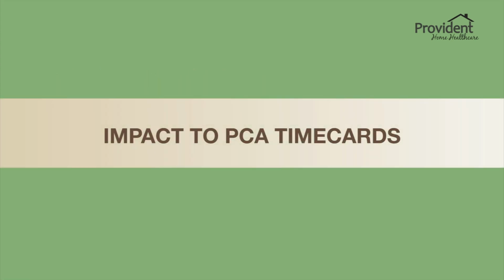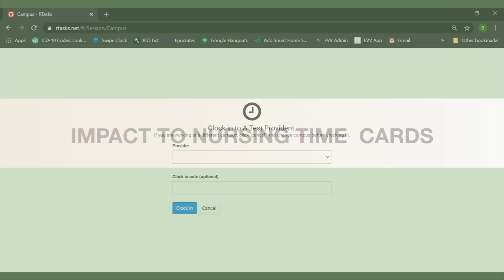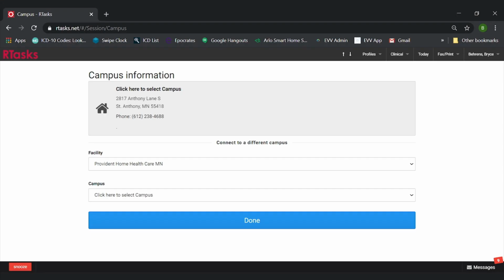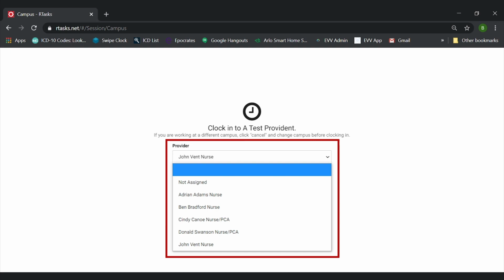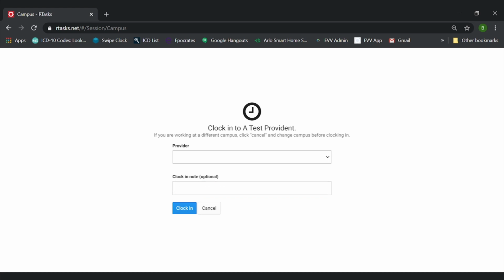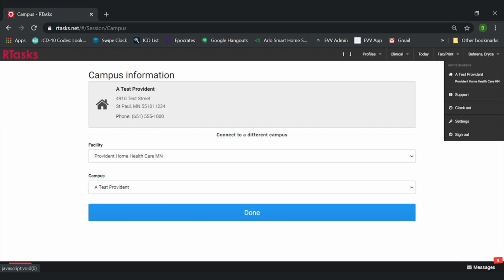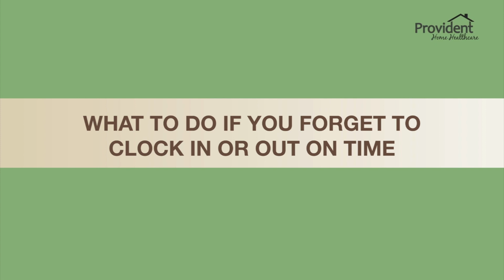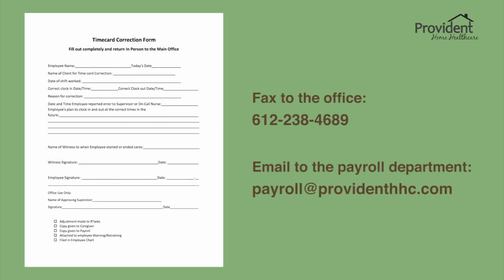Nursing Timeclock Training